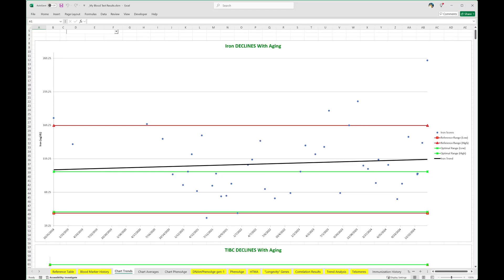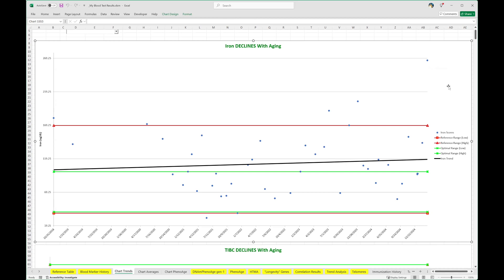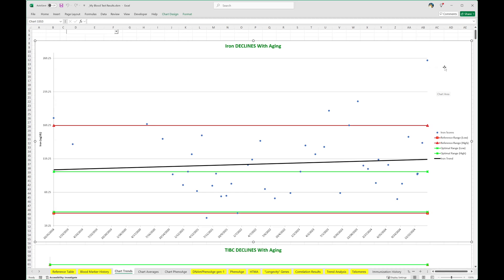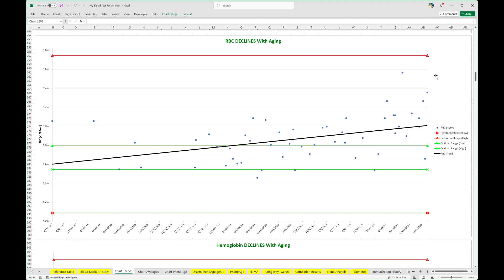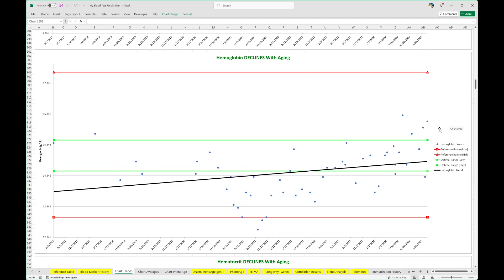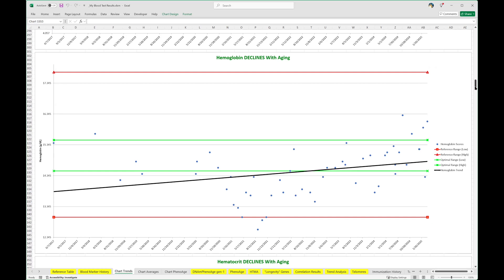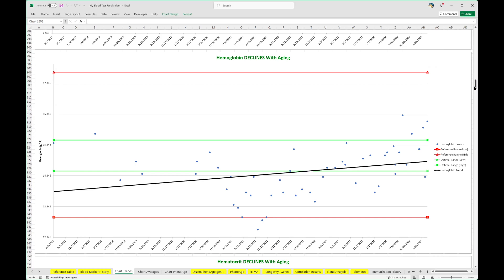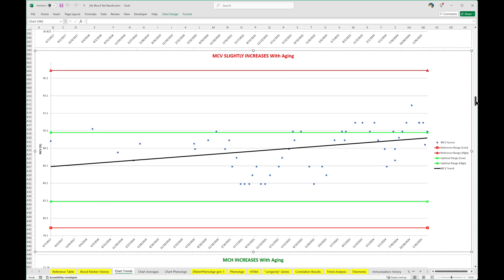Dave Pascoe Presents His Blood Test Results: Red Blood Cell Biomarkers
Dave's socials:
DavePascoe.net